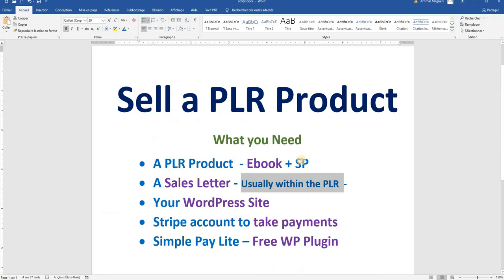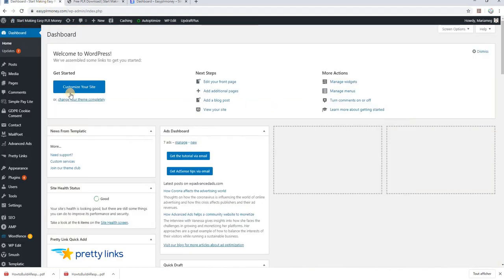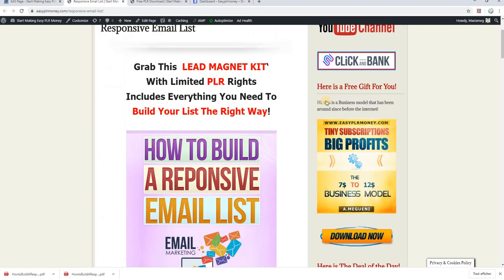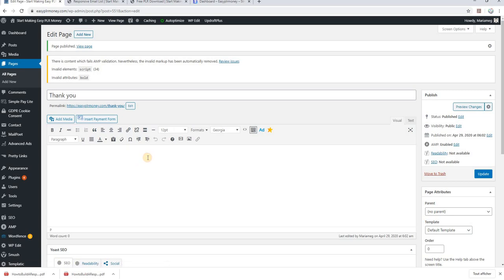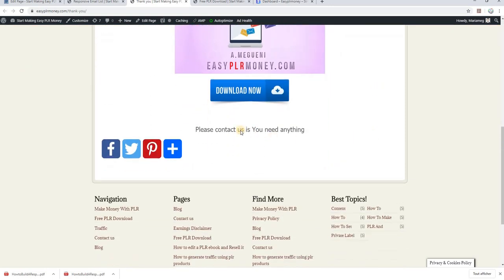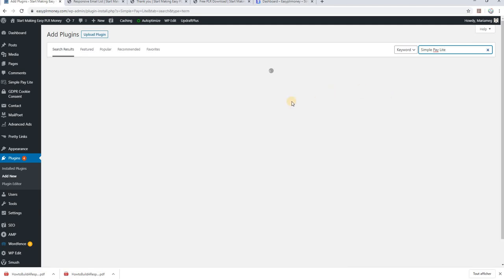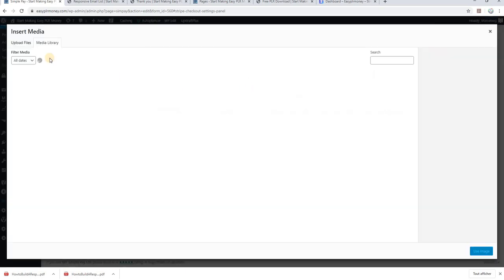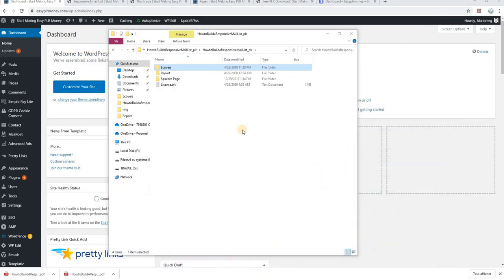How to sell plr products 📢 [How to Edit and sell PLR ebook] | How to Rebrand and Sell PLR products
a step-by-step how to sell a PLR products using WordPress
and Free plugin for Stripe Payments ✔ ,
if you want to learn how to make money with PLR products and ebooks, then
You need to learn How to Rebrand Them and use them On WordPress.
Then Just Find The Best Places To Sell PLR Content.

👍To be Precise here is What you Need
• A PLR Product  - Ebook + SP
• A Sales Letter - Usually within the PLR  -
• Your WordPress Site
• Stripe account to take payments
• Simple Pay Lite – Free WP Plugin

👉 👉 👉 Handreds of products are available out there with UNRESTRICTED PLR RIGHTS
meaning that you also have the right to sell the PLR rights , Giveaway for Free, and sell of caurse With Or Without the source files.
Where the importance of rebranding the PLR products to make them unique and more valuable.
👉👉👉 and If you go to these sites you can Find more:
PLRME
INDIGITALWORKS
Easyplrmoney.com/indigitalworks
PLRPRODUCTS

👉👉👉 Using PLR saves you time. It allow you Edit A PLR E-Book and Rebrand it Fast,
You could spend 3-6 hours writing and editing just one report or blog post series.

It is very important to Rebrand the PLR Product Before you Sell it Or Offer it.

This video is about:
how to edit and sell plr ebook and also modify and sell plr ebooks
The main things to learn are :
👉   edit and sell ebooks,how to modify and sell plr ebooks,how to sell plr ebooks,how to rebrand and sell plr ebooks
👉  sell plr ebooks,how to edit and sell ebooks,sell rebranded plr ebooks,
👉  how to rebrand and sell plr products,